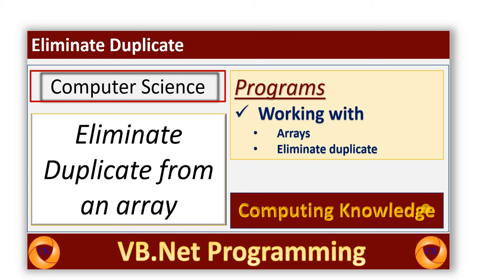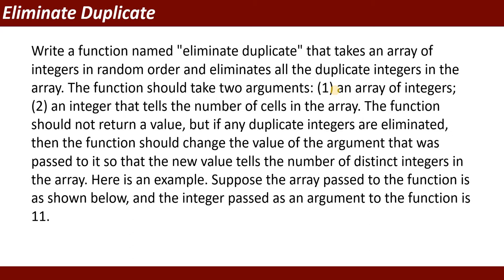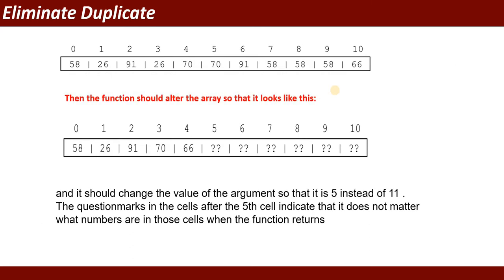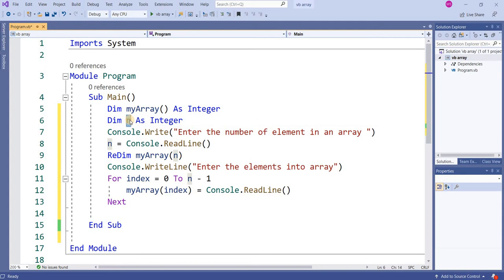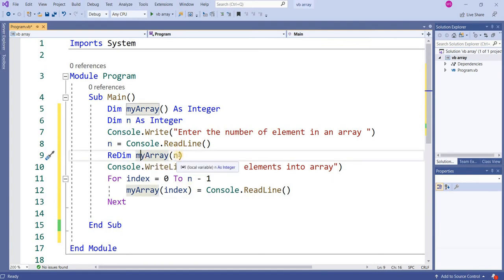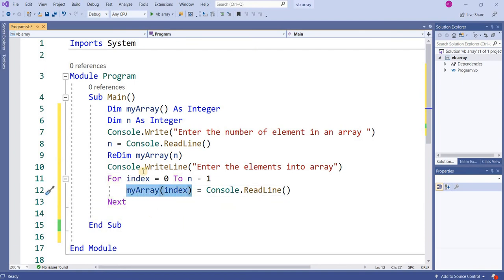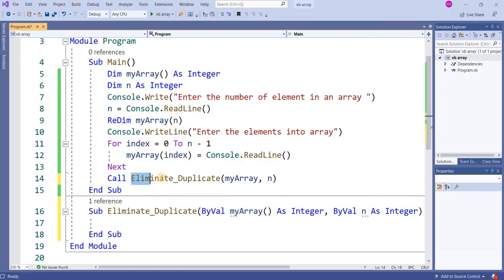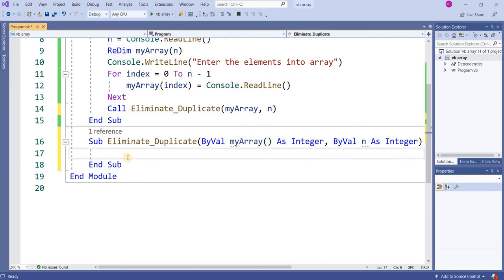How to eliminate duplicate values from an array in VB || How to show distinct values from an array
The video session is used to display the distinct or unique values in the arrays after removal the duplicate values.